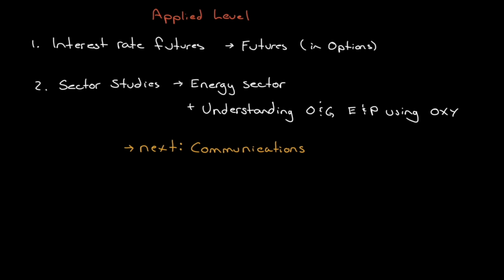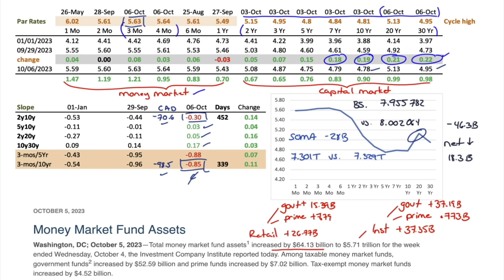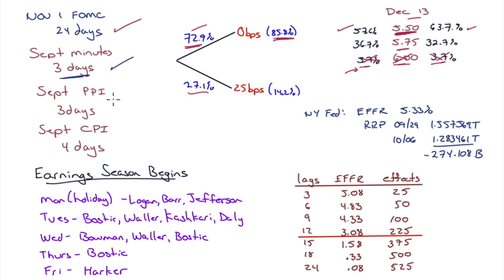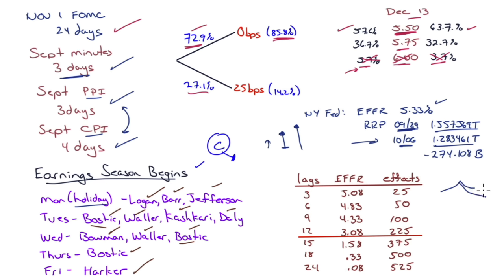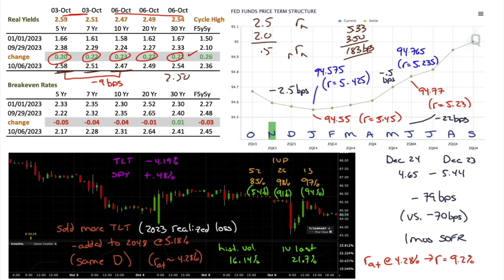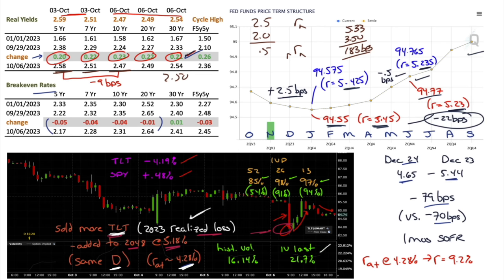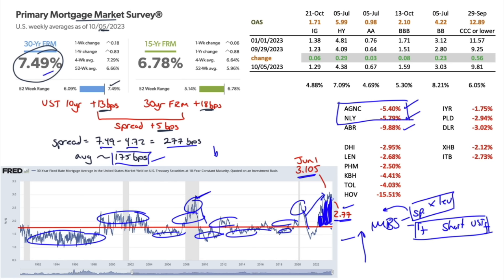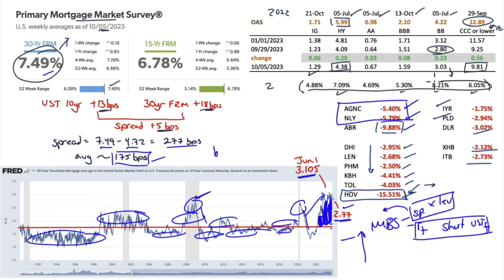Market Outlook for October 8, 2023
0:00 - 22:15 Nominal and Real rates
22:16 - 29:08 Housing
29:09 - 35:40 Fixed income Issuance
39:41 - 43:10 SPY
43:11 - 47:14 Electricity Usage
47:15 - 49:16 Earnings Calendar